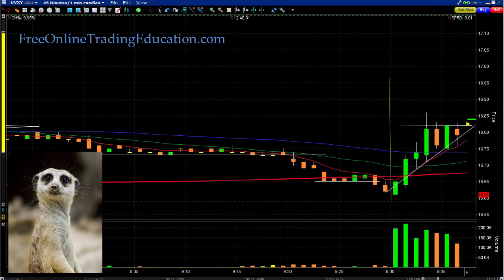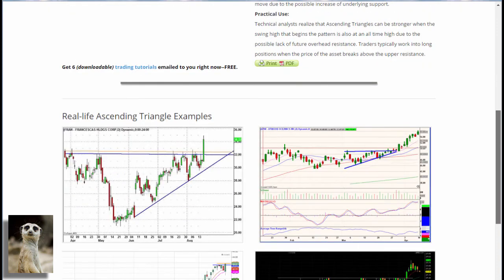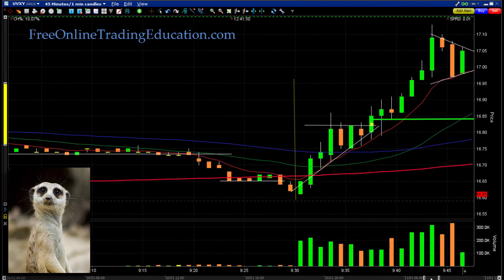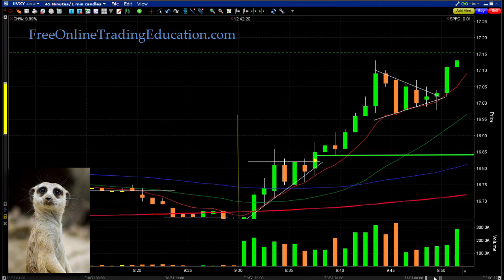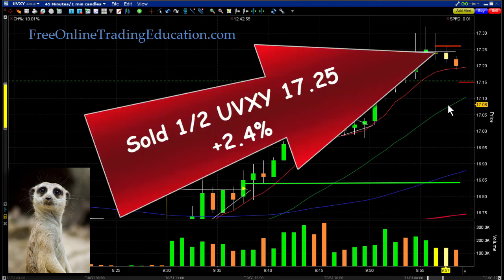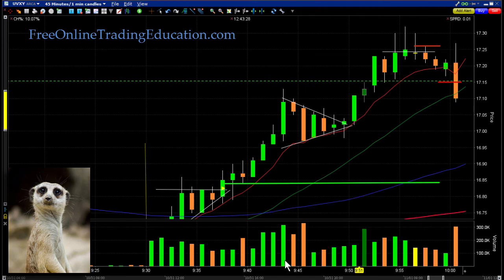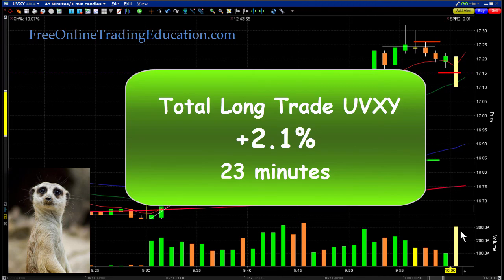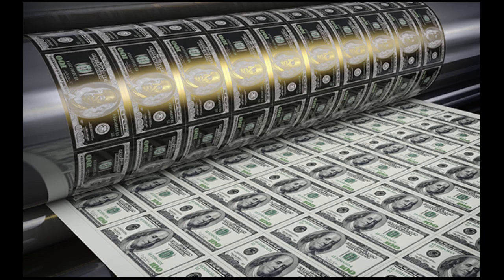The Trade of the Day - Ascending Triangle - 11.1.16